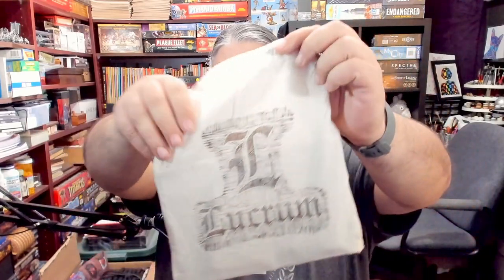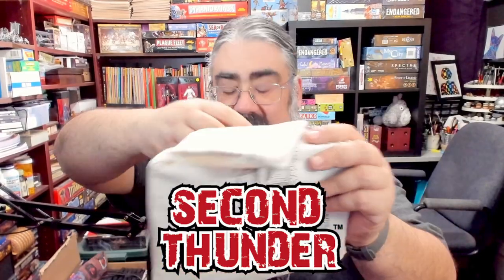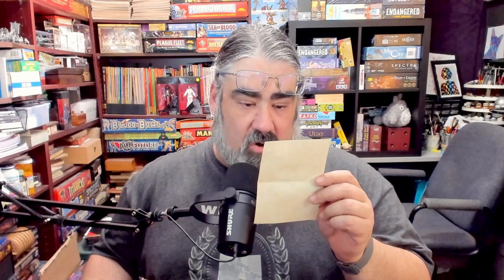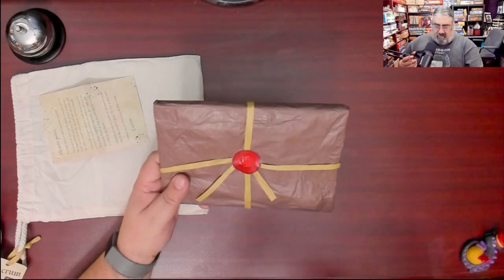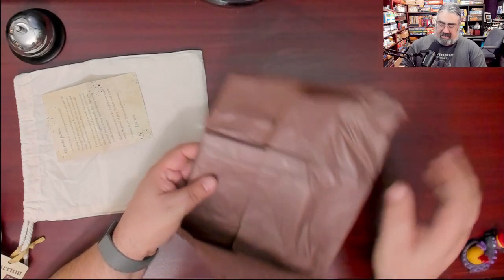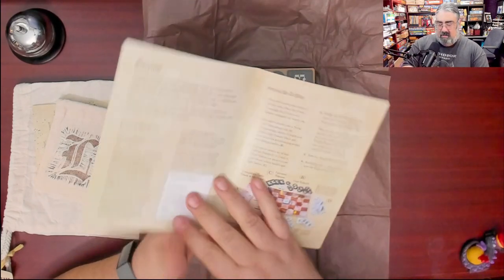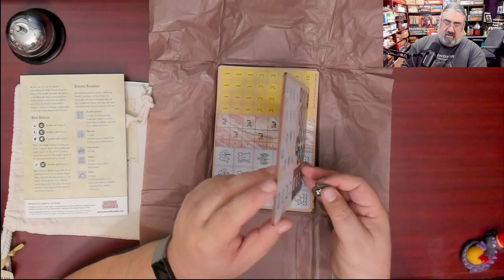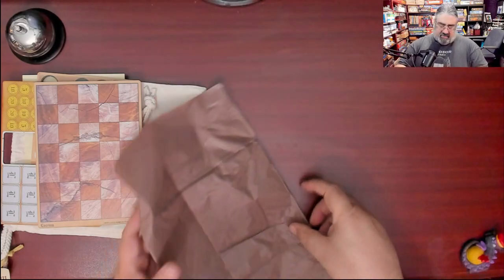Lucrum Unboxing, Lucrum is a two player abstract strategy game where you compete to claim the throne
Check out what you get with Lucrumm, a rather striking wooden abstract strategy game from Second Thunder Games.

In the video you will find me wondering about how this game showed up. It turns out this is what it will look like for everyone who buys a copy, we had no special treatment.

Index:
00:00 INTRO
01:15 WHAT I FOUND IN THE LUCRUM BAG
02:59 OPENING UP THE PACKAGE
07:32 SOME INITIAL THOUGHTS ON LUCRUM
08:30 CLOSING AND WHERE TO FIND MORE

The king is dead and there is no clear heir. You are the leader of a noble family seizing on the opportunity to capture the throne for yourself.

Lucrum is a two player strategy board game where you and your opponent attempt to claim the throne by raising the most gold. Careful deployment and strategic application of force in battle, along with securing key terrain features are all needed as you vie to accumulate the most wealth.

Contents:

Rulebook
Double-side Board
Component Bag
15 Terrain Features (3 each of Hills, Farmland, Lakes, Forest & Fortifications)
26 Unit Tokens (Noble x2, Cavalry x4, Archer x4, Soldier x16)
8 Lucrum Tokens
Campaign Turn Track and Markers

Number of Players: 2
Time to Play: 30-45minutes
Age: 14+